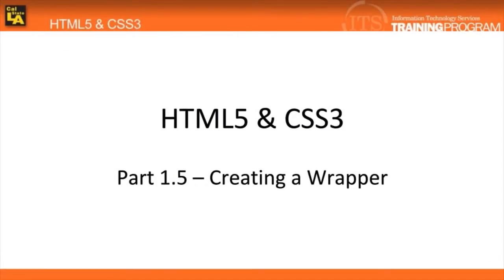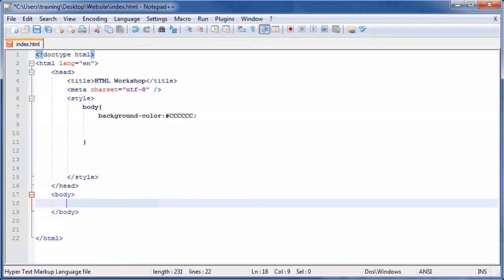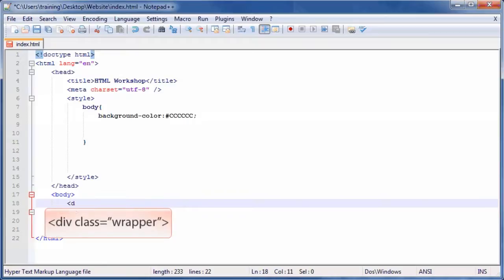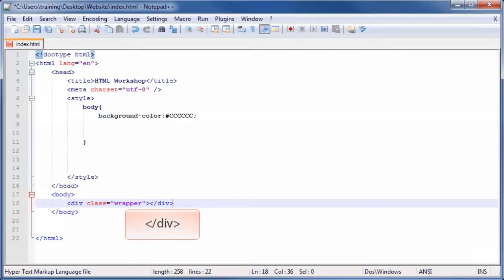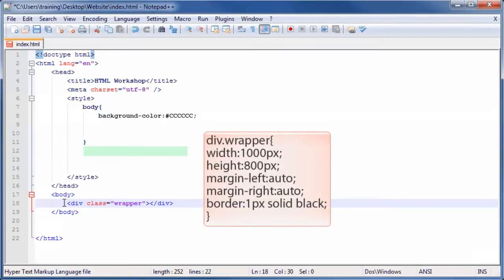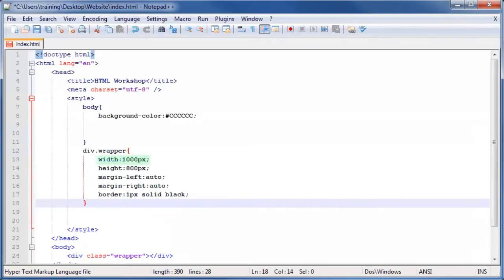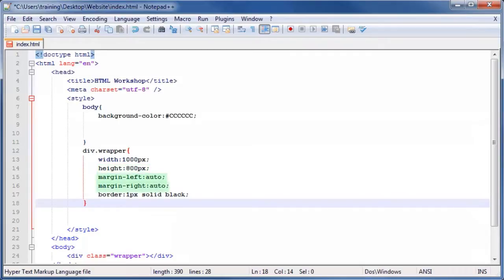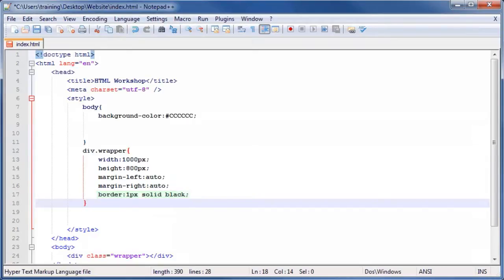1.5 HTML5 and CSS3: Creating a Wrapper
Use HTML5 and CSS3 to create a wrapper.  Wrappers are an essential part of creating any web page. The wrapper helps contain all of your content and gives a more reliable reference for positioning elements on your page. It also provides the best and easiest way to center all content.